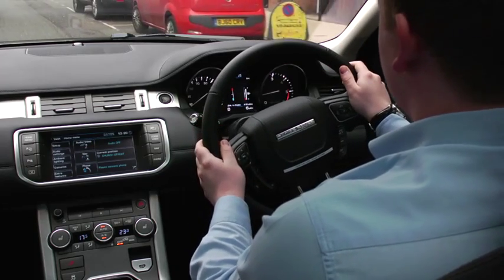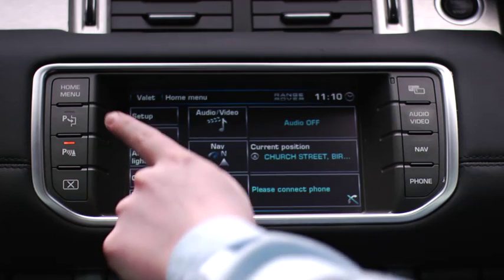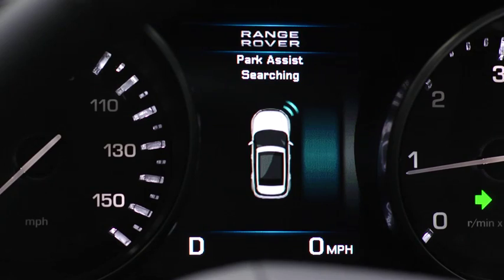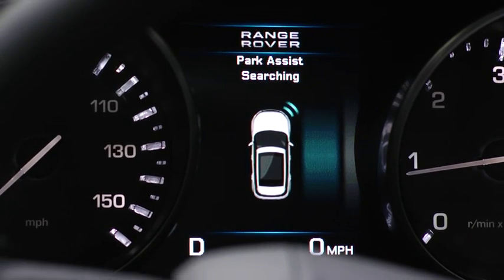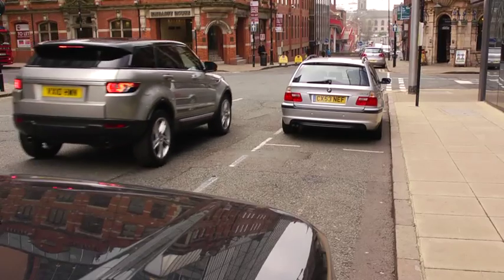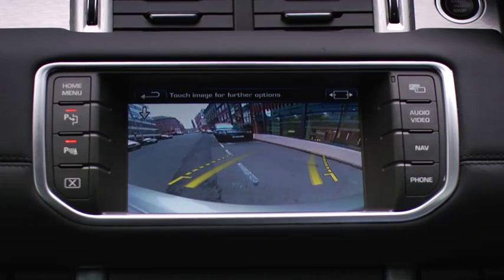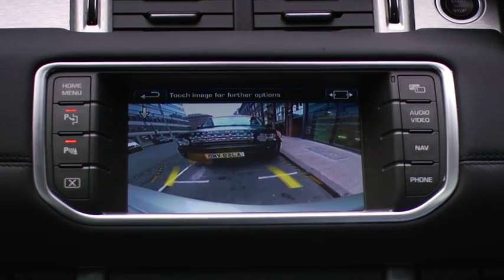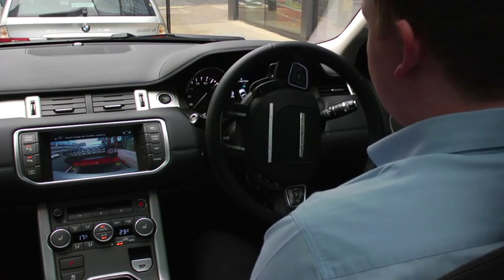Range Rover Evoque Intelligent Parking Assist System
Liam Wilson, Electrical Engineer, from the Evoque team demonstrates the new car parking system.

The first Range Rover featuring this intelligent technology - Park Assist steers the small 4x4 automatically into a parallel parking space. Assisted power steering and rear view mirrors to are used correctly adjust the SUV vehicle in the most tight urban parking spaces.